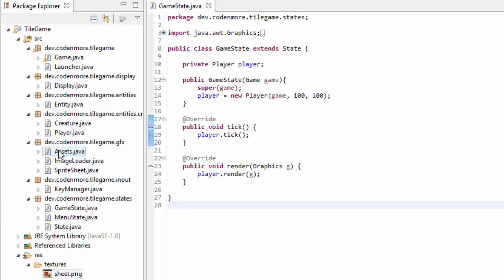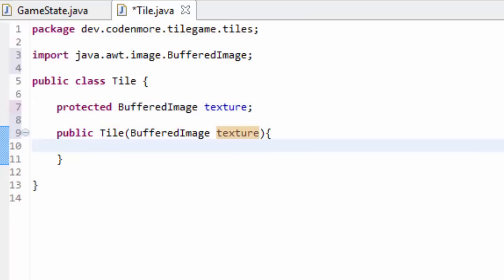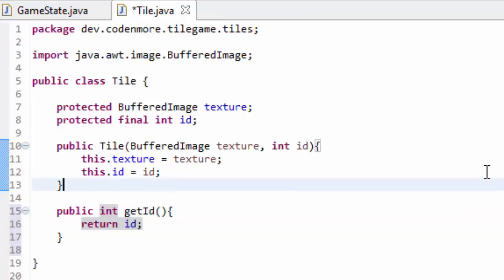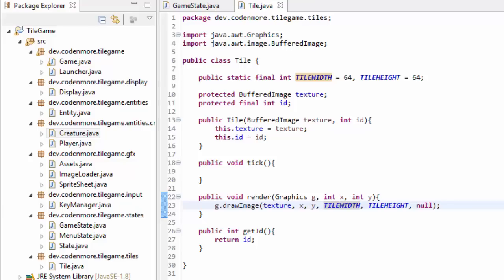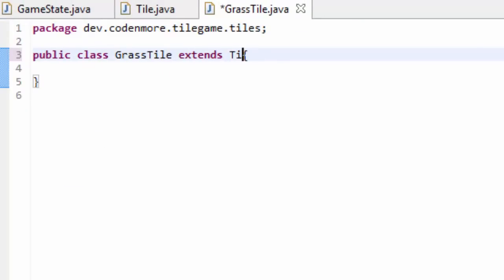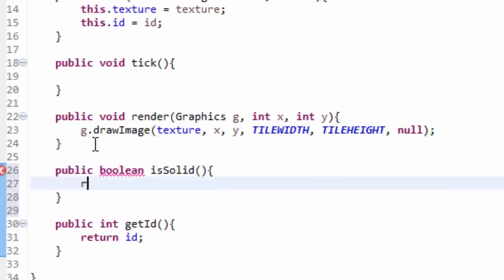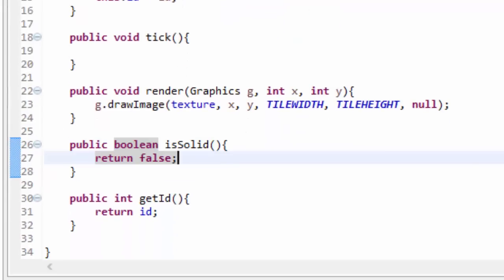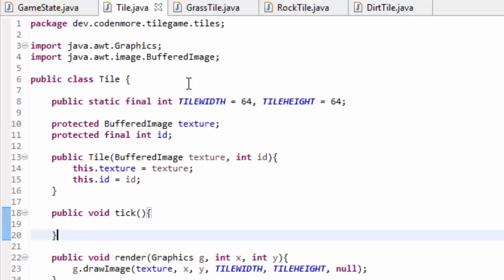16 - Tiles! - New Beginner 2D Game Programming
We begin programming our tile class!